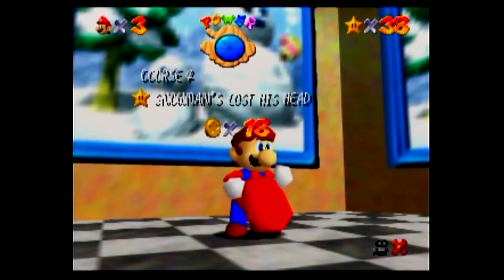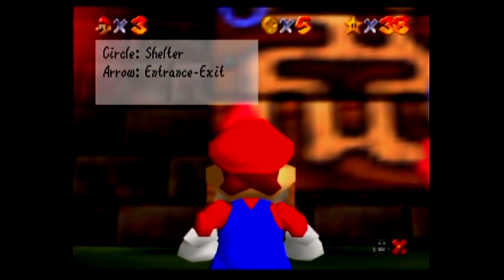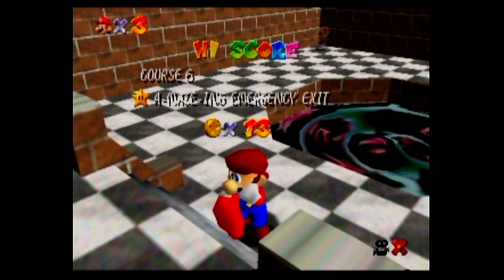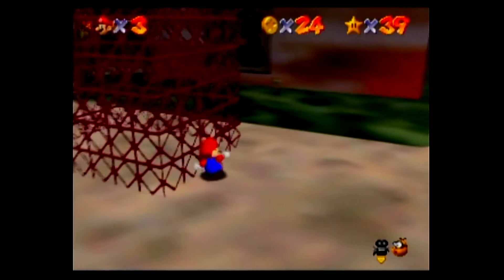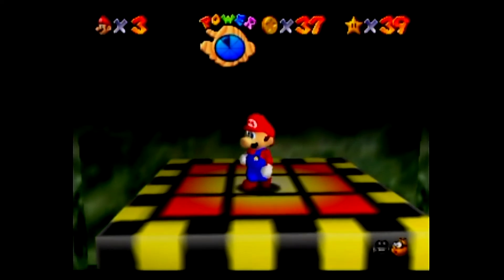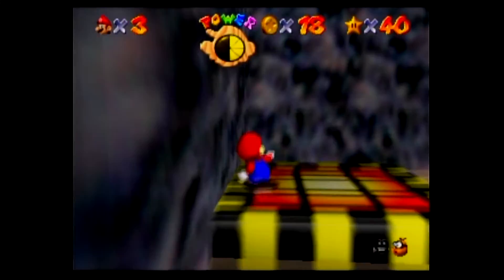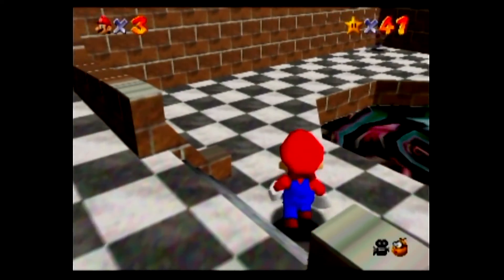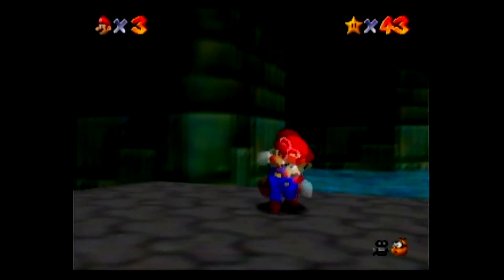Super Mario 64 | Part 11 | Hazy Memories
I remember having a lot of trouble with this stage when I was younger. It is a very easy place to get lost in. I know the Metal Cap is accessed from somewhere in here, but I cannot remember quite where.